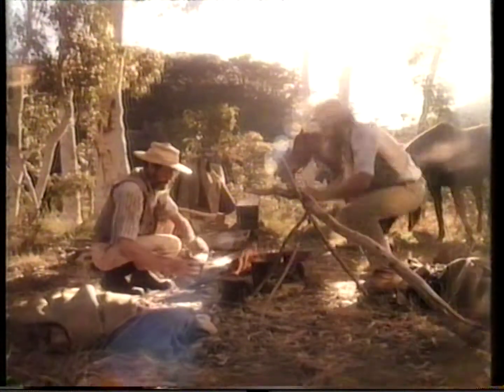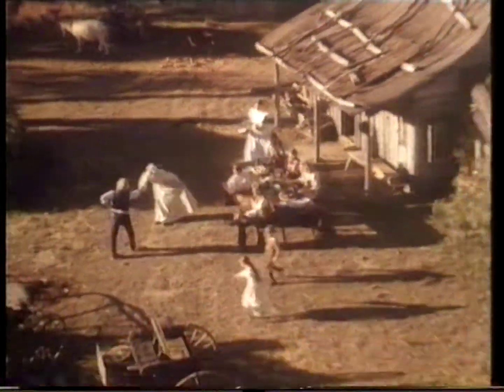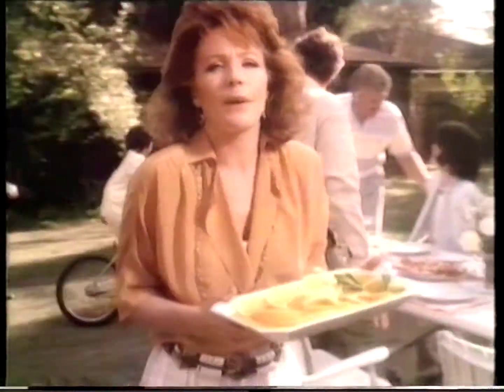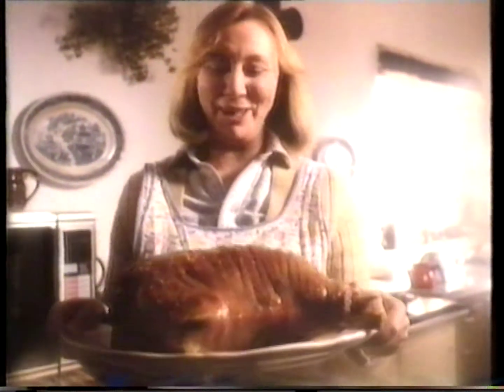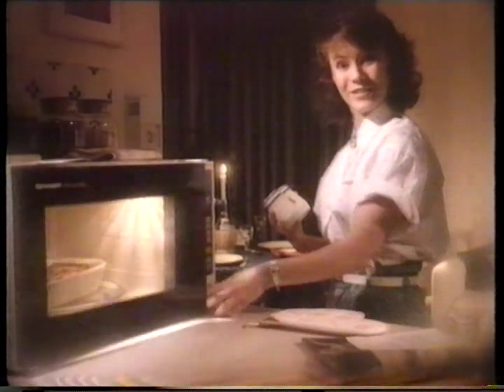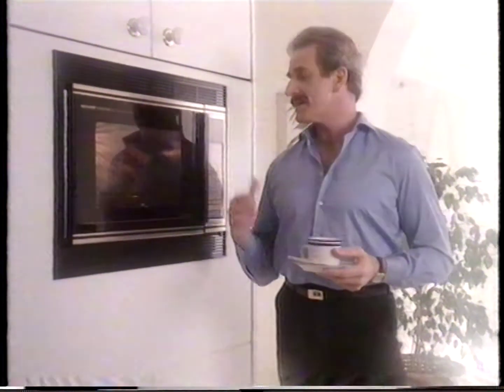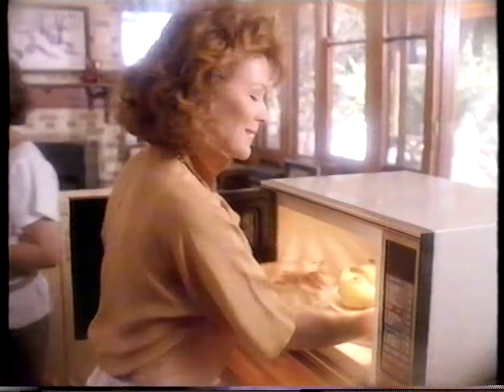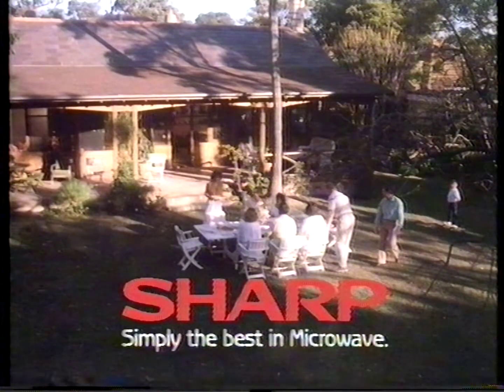TVC - Sharp Microwave (1980s Australia)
Featuring Charne Hickman
From The Sharp Microwave Cooking Video

Analogue to digital conversion is a time consuming process as it must be done in real time monitoring the video tracking and audio levels with a mixing console.